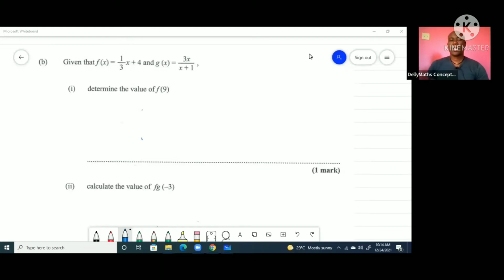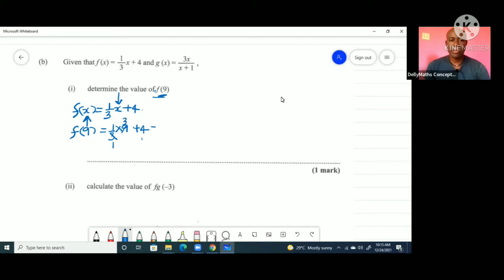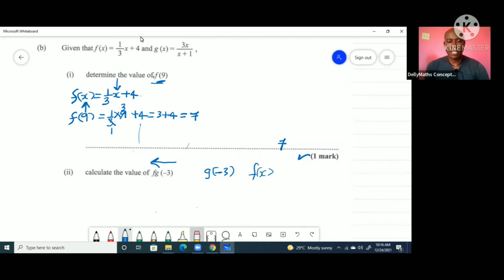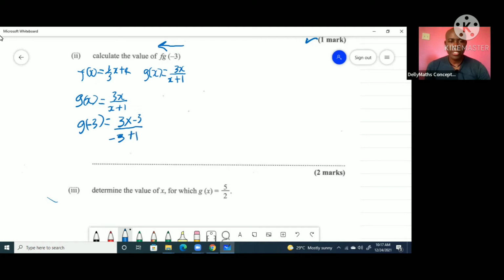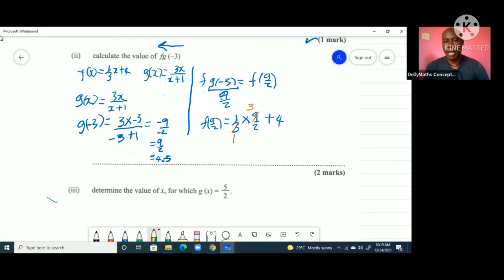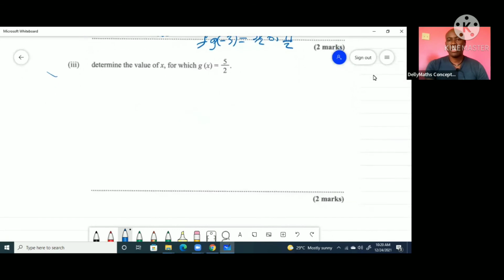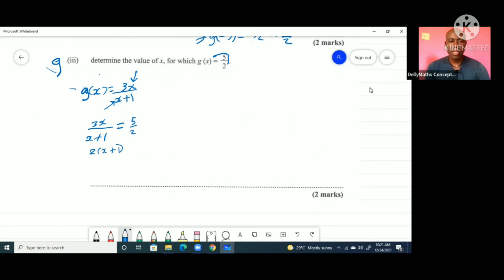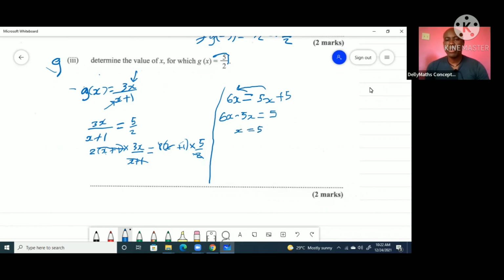Csec (CXC) July 2021 Paper 2 Solution: Relation and Function(4b)csec